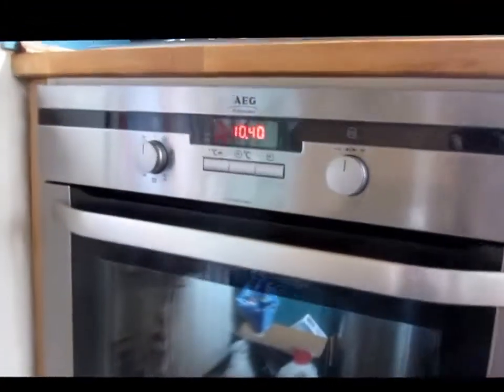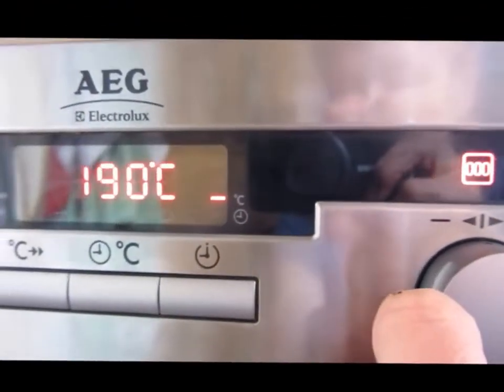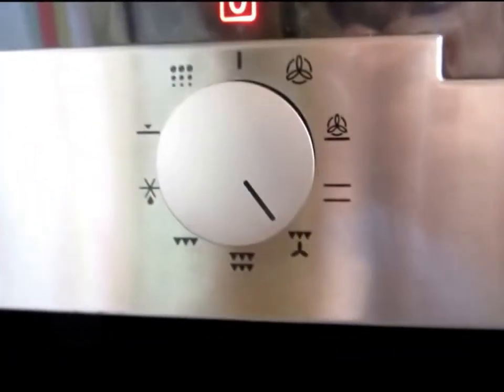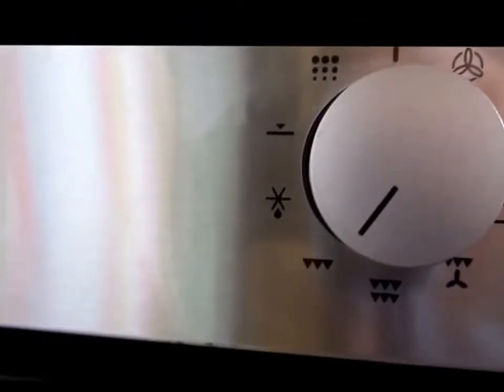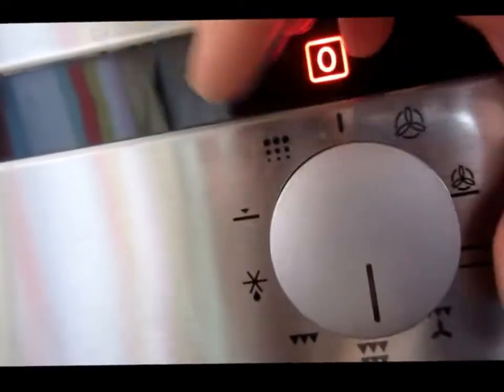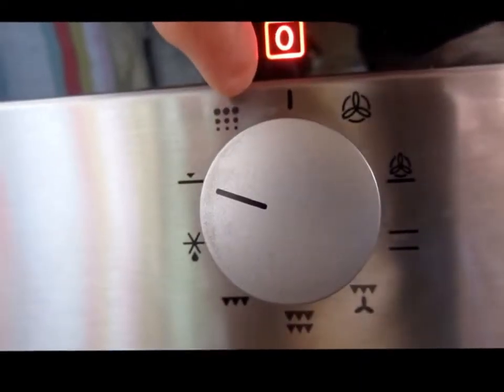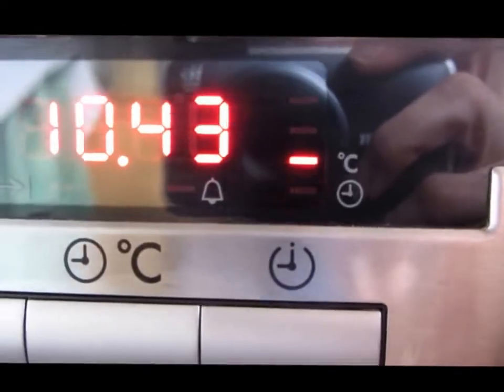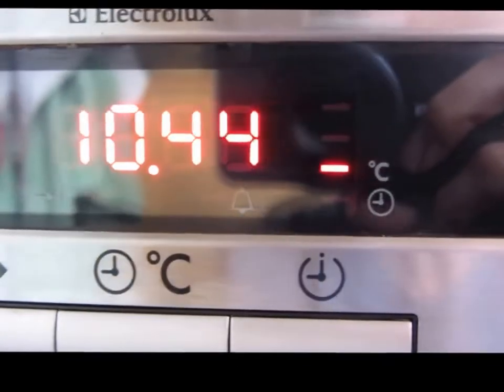AEG Electrolux B5741-5 Oven Instructions